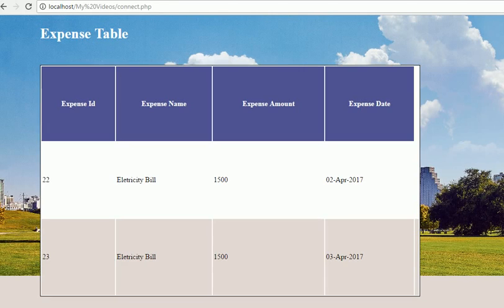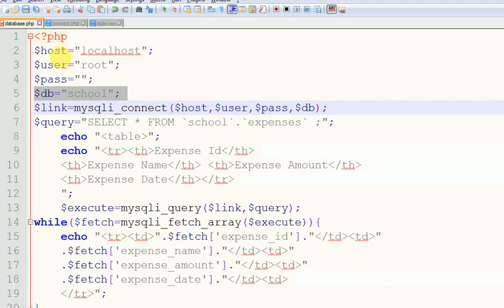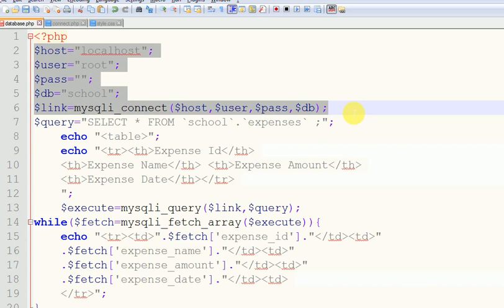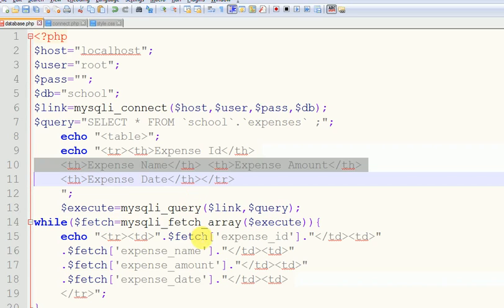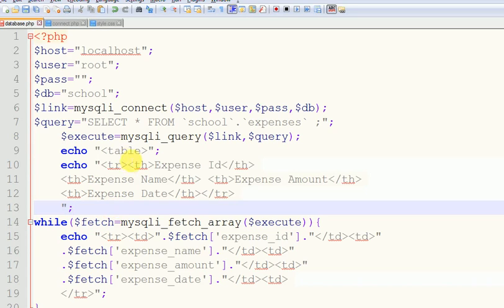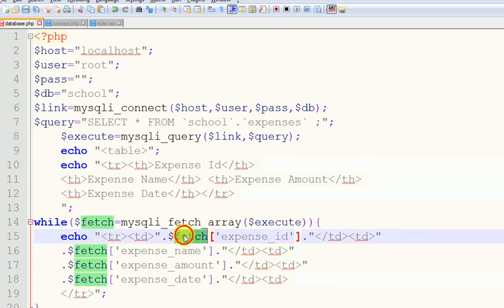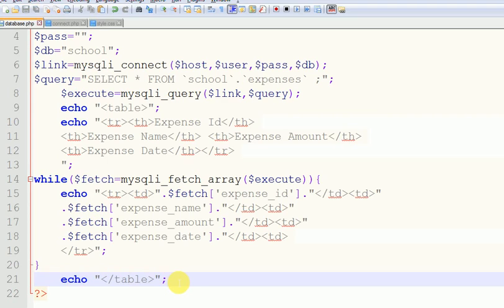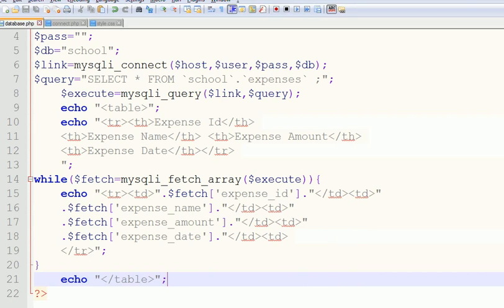How to connect database in PHP (Beginners must Watch)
This is all about connecting database in php. This video is complete and very Guide to describe how to connect to database in PHP. Each and Every beginner must watch. This will be very helpful to you.
Ask Questions In your comments